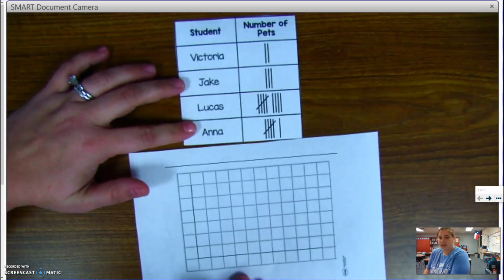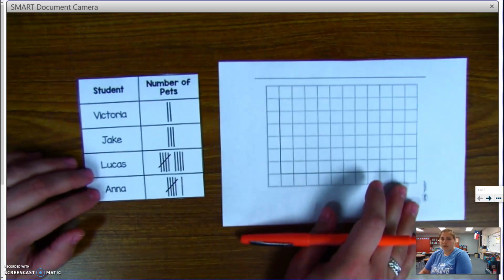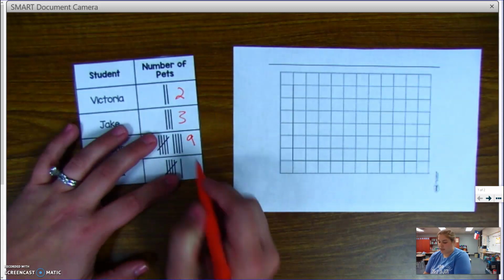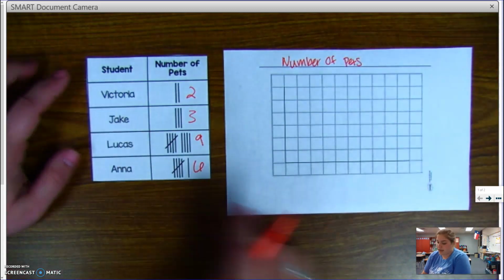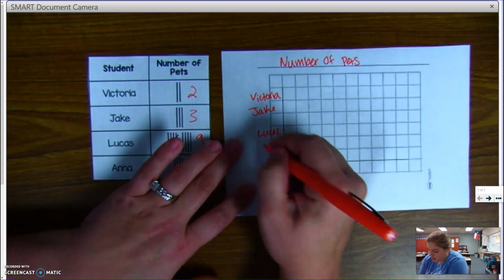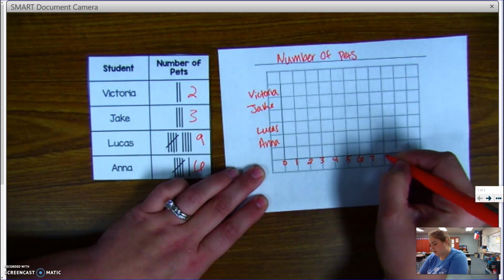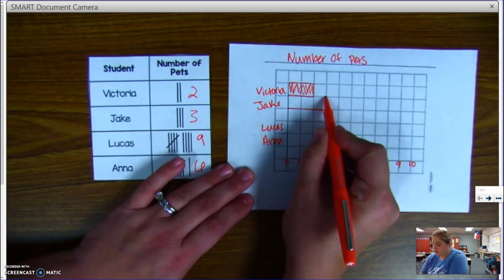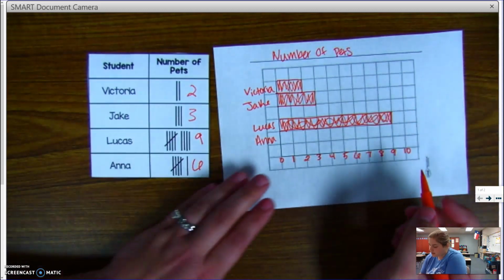Horiztonal Bar Graph